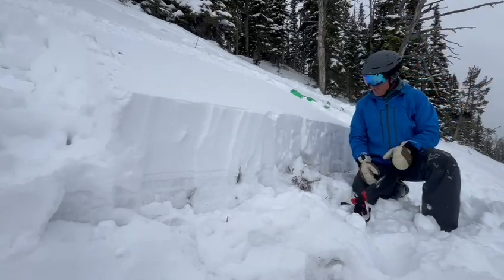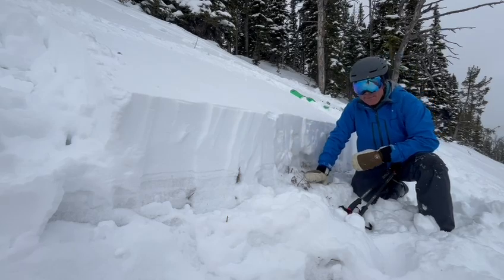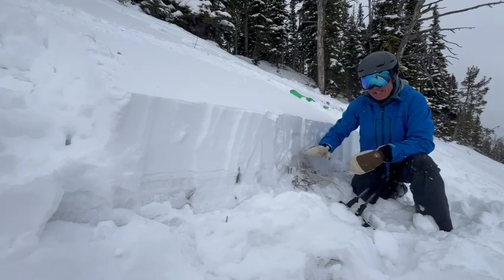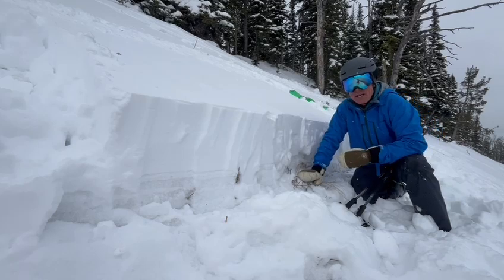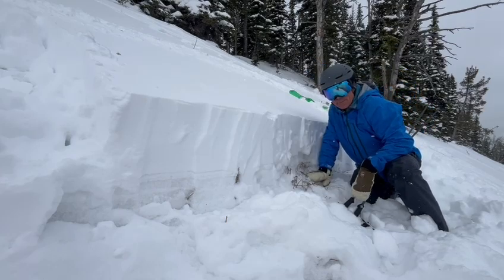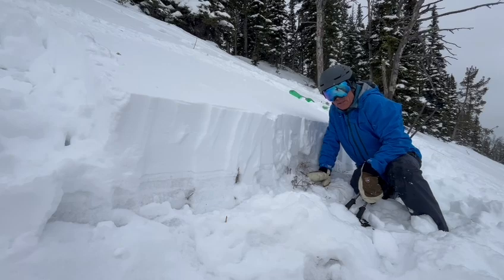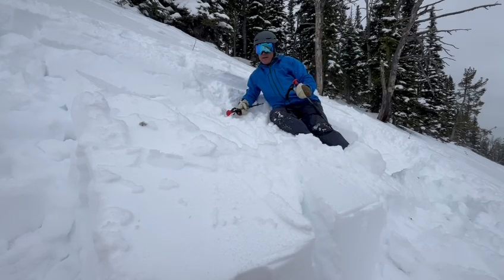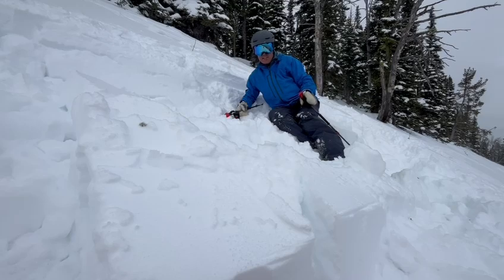Rutschblock Test in Bradley Mdw, Bridgers - 10 Dec 2023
Karl Birkeland (ret.) of the National Avalanche Center, explains the current instability in the Bridger Range using a Rutschblock test.